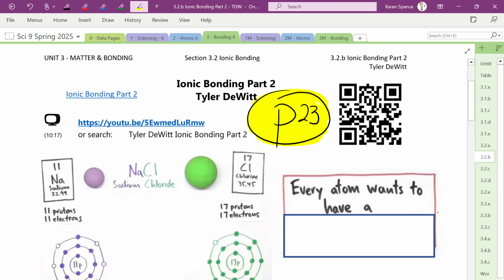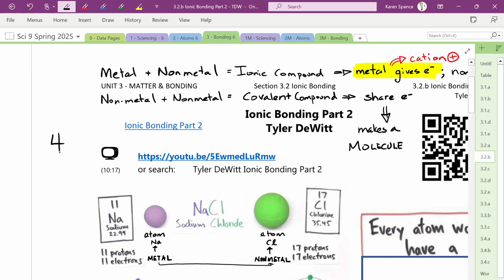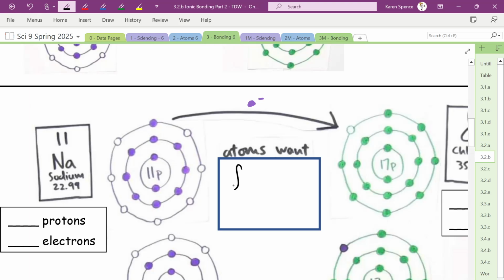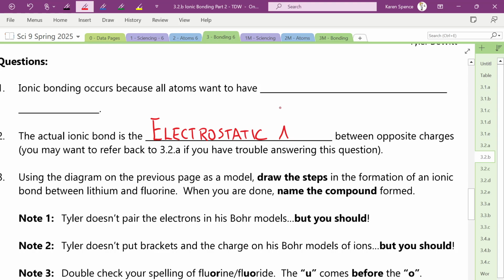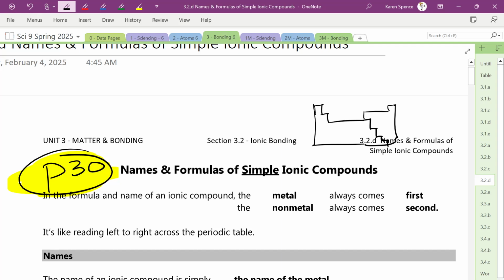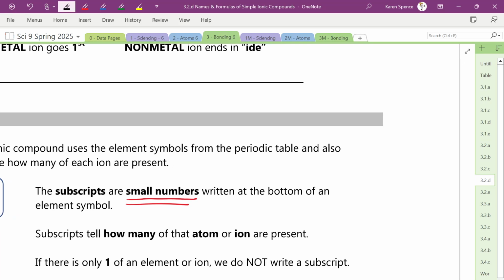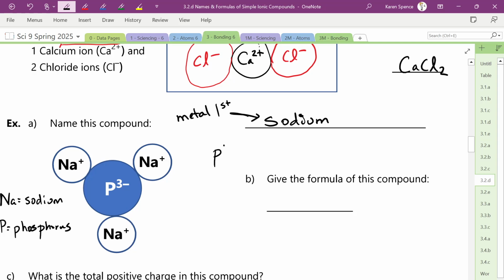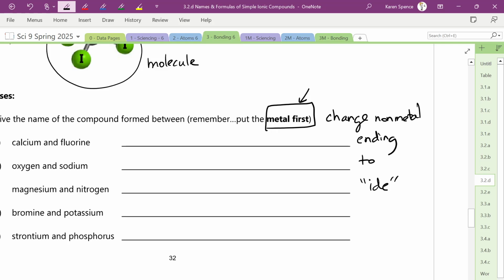2025-04-07 Ionic Compound formation with Bohr Models; Names & formulas of simple ionic compounds